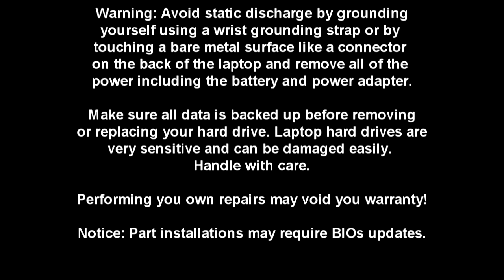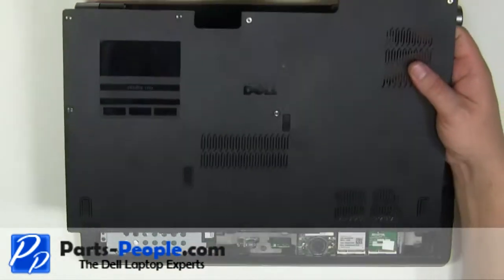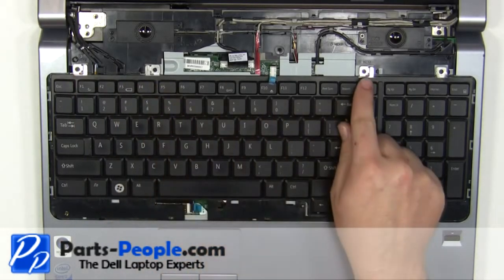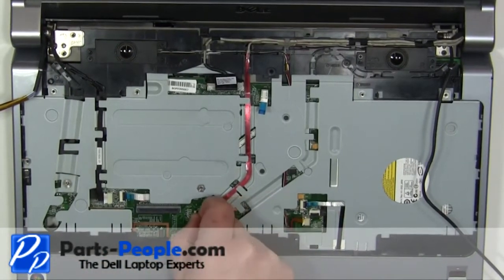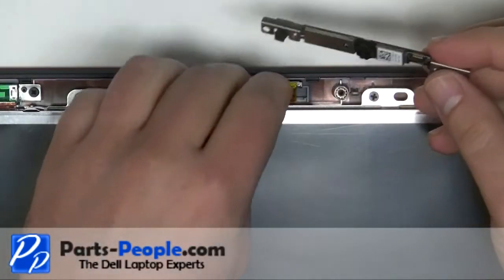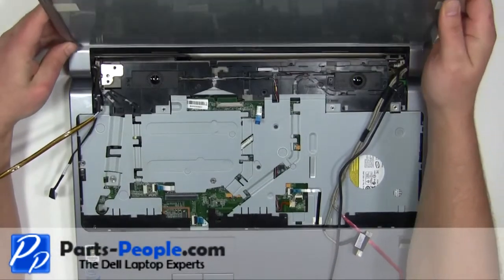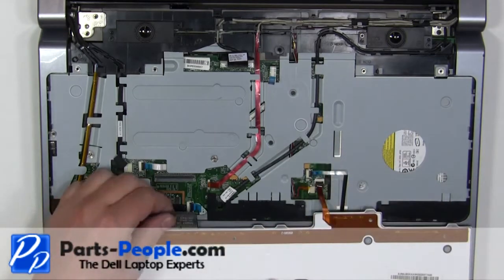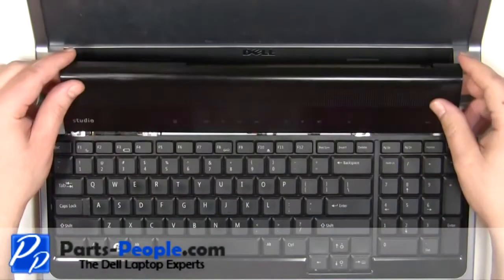Dell Studio 17 (1735/1737) | LCD Web Camera Replacement | How-To-Tutorial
Please give us a call if you are unable to find your needed component.

Learn how to install and replace the laptop LCD Web Camera on a Dell Studio 17 (1735/1737) laptop. This will take you set by set through the complete installation and replacement process.  The only tools needed is a small phillips head screw driver and a small flat head screw driver.